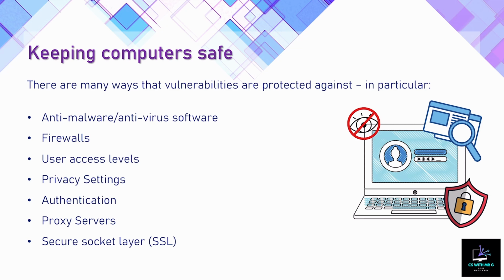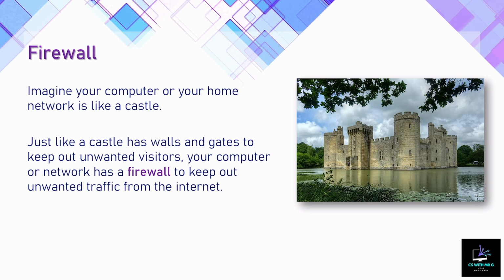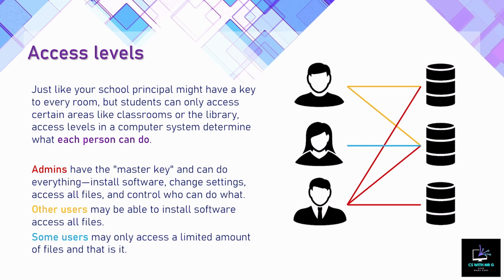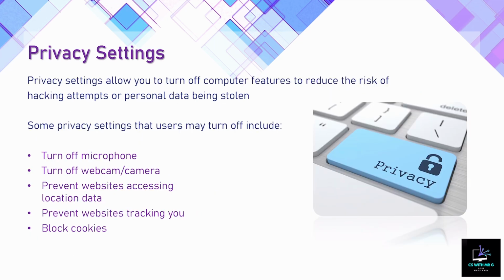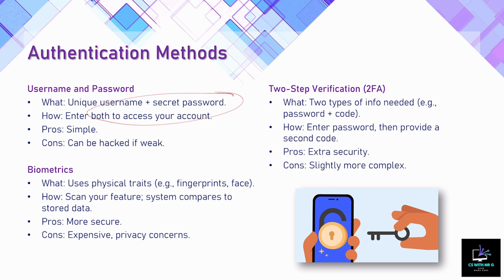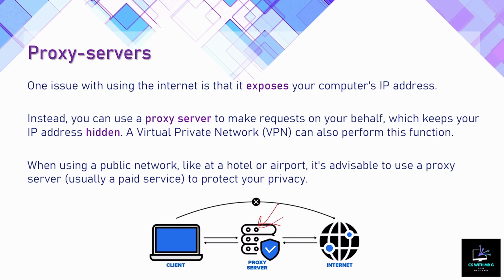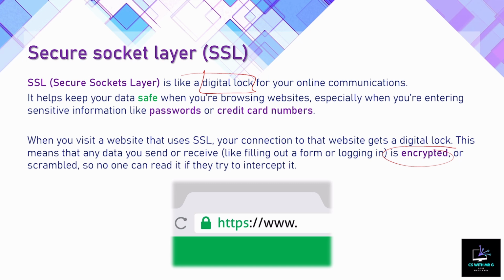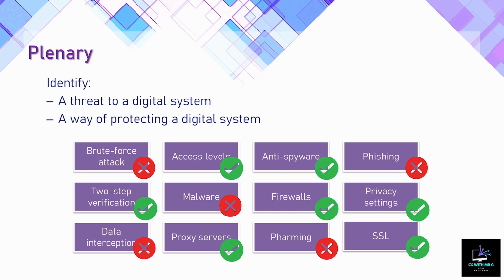0478/0984 iGCSE Computer Science - Unit 5 Lesson 4: Methods of Cyber Security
📌 0478/0984 iGCSE Computer Science - Unit 5 Lesson 4: Cybersecurity Methods

Welcome to Unit 5, Lesson 4 of the iGCSE Computer Science (0478/0984) course! In this lesson, we focus on cybersecurity methods—essential strategies used to protect systems, networks, and data from cyber threats.

0:00 - Intro
1:20 - Anti-Malware software
2:09 - Firewall
3:20 - User access levels
4:38 - Privacy Settings
5:28 - Authentication (passwords and biometrics)
6:50 - Proxy Servers
7:50 - SSL (Secure Socket Layer)
8:55 - Practice questions

🔹 Topics Covered:
✅ Principles of Cybersecurity (Confidentiality, integrity, availability)
✅ Cybersecurity Methods (Firewalls, anti-malware software, encryption, authentication, access control)
✅ How These Methods Protect Against Threats (Phishing, malware, data interception, unauthorized access)

📚 Perfect for:
✔️ Anyone interested in learning how to stay safe online
✔️ Teachers & educators looking for structured cybersecurity lessons

🔔 Stay updated with more iGCSE Computer Science lessons!